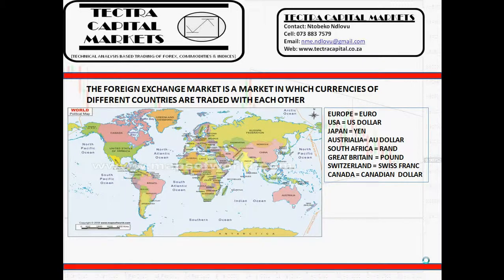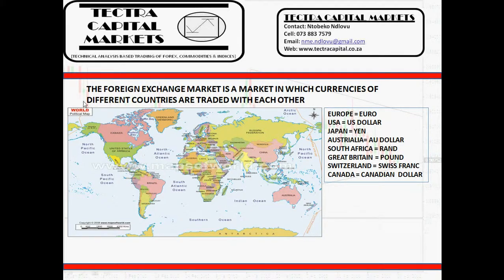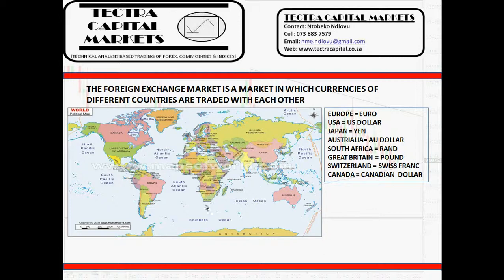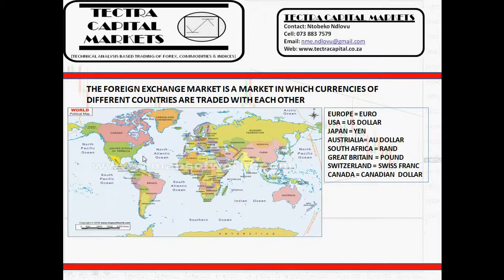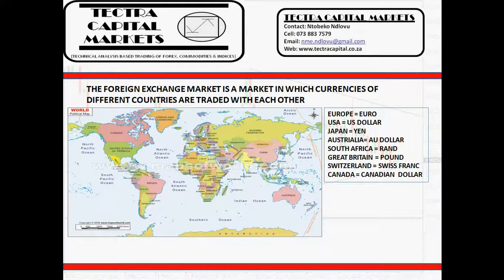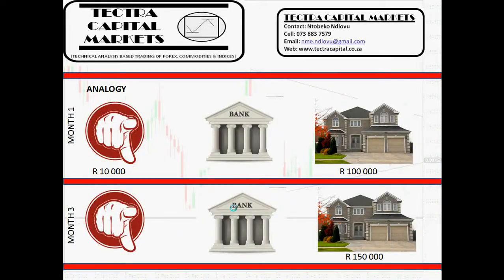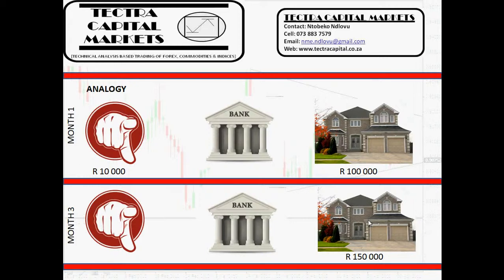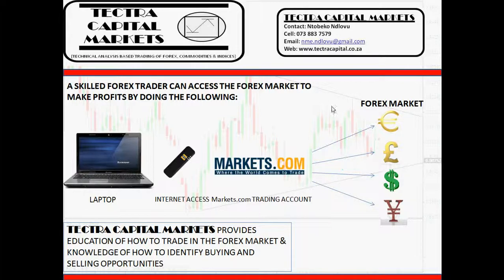ForexTrading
Brief on Foreign Exchange of Currency (Forex)